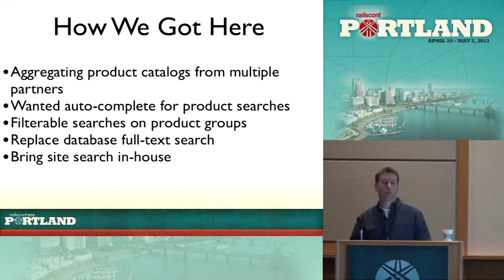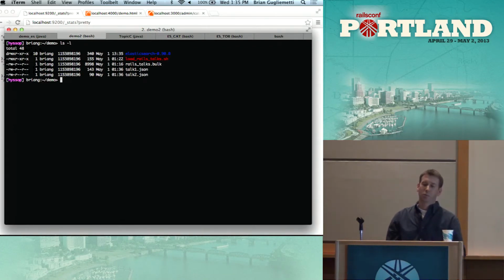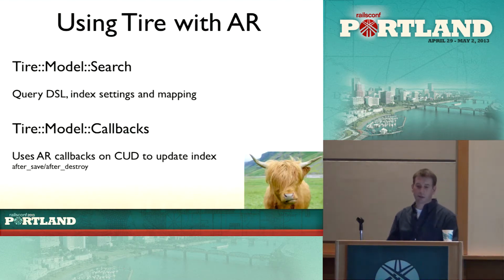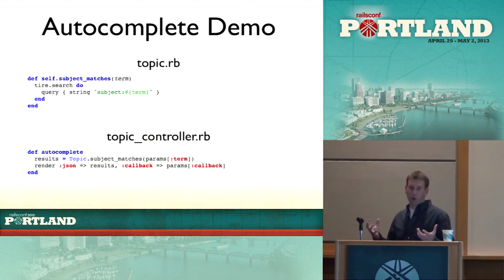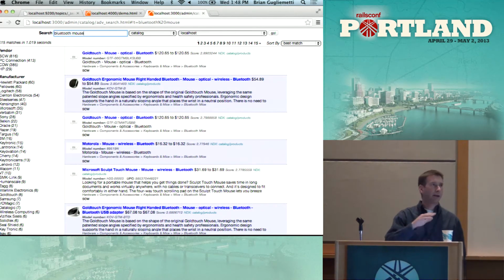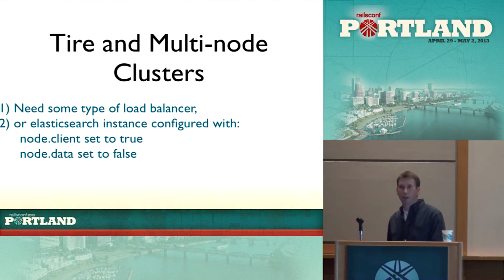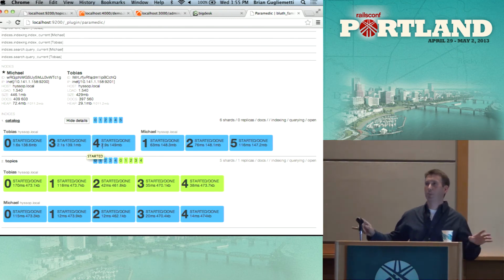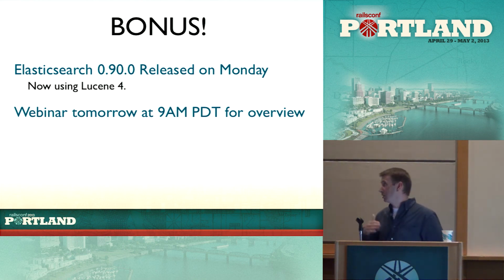Rails Conf 2013 Using Elasticsearch with Rails Apps by Brian Gugliemetti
Elasticsearch is a powerful text search engine that's easy to configure and to integrate into your Rails and Ruby applications. But it's more than just a general text search engine--elasticsearch stores data in JSON format allowing for faceting and complex searches. There are gems that integrate it with ActiveRecord, but it can also be used easily outside of ActiveRecord. Learn from the real-world application of elasticsearch for general text searches to specific catalog-type searches.

We'll cover the elasticsearch basics, the existing gems you can use to integrate, and the lessons learned from integrating into existing projects. Examples include: how to index existing ActiveRecord models for general text searches, how to use elasticsearch for autocomplete, and how to use for complex queries.